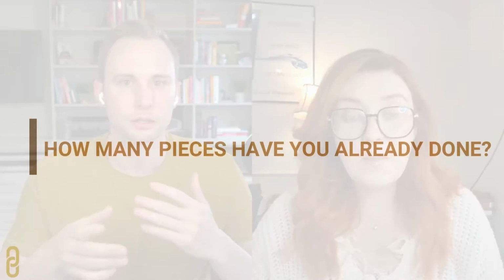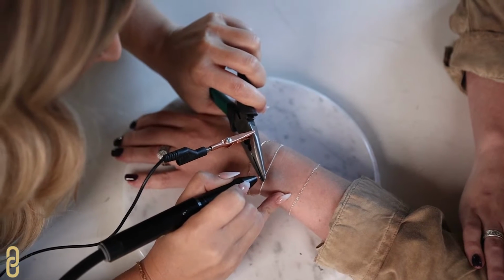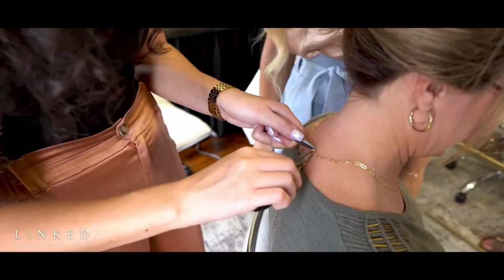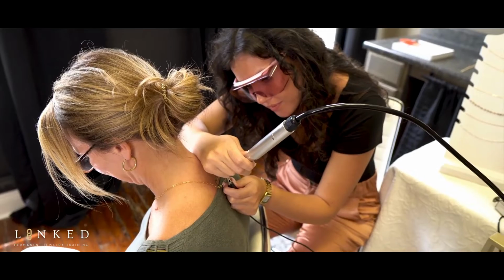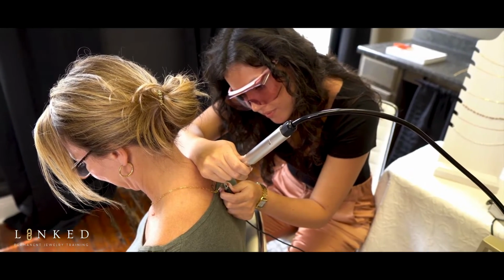Add Permanent Jewelry to Your Salon!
Salons & Permanent Jewelry are the perfect combinations!

In this episode, we interview Oklahoma salon owner Tara on her tips for making huge profits in salons with a permanent jewelry service.

If you are interested in becoming a certified permanent jewelry artist, go